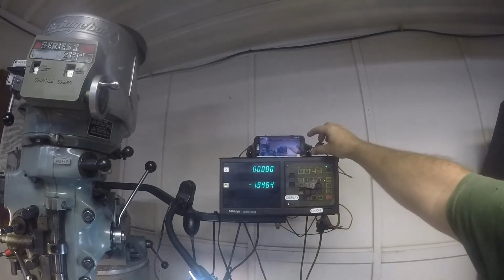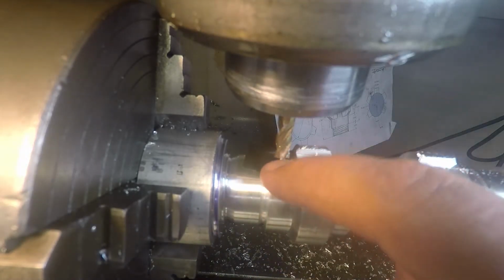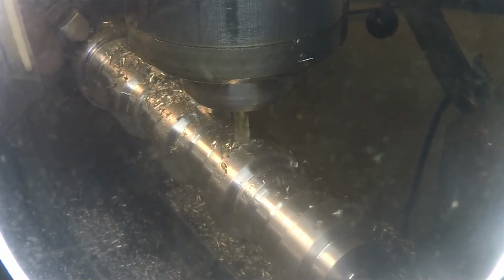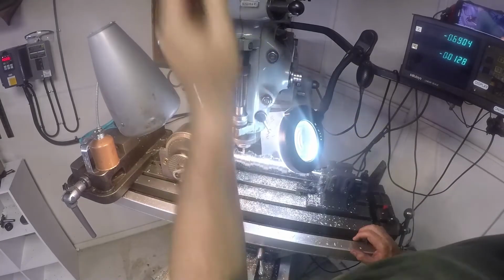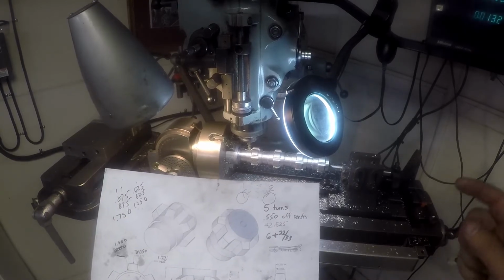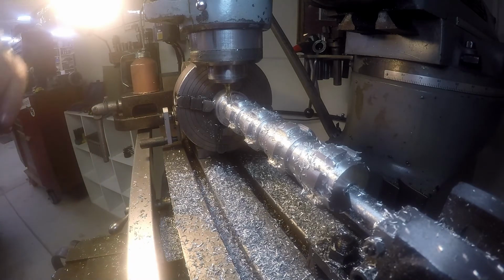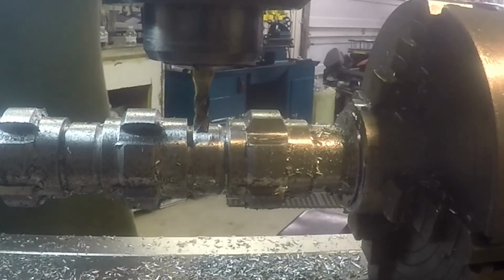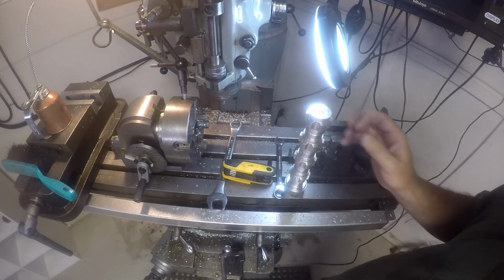ROTJ lightsaber Part #6.3.2 Milling Again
Machining a ROTJ Luke Skywalker Lightsaber PT 6.3.2
Kutting the knobs on the pommel

Setting up to cut the pommels after the previous spoiled parts.  This will be short series of videos to go over fixing the previous failure.  This time to do it right.  I will skip the lathe work as it's nearly identical to what was in the 6.1 video.  Here I will more correctly indicate the parts in the index head.  I will insure everything is tight and true.  Then we sill show the milling process including the offsets used on the index dividing head to get the correct angles in the part.  Once completed we will cut of the parts and clean them up in the lathe.  Also put some large 1 1/4" x 13 threads on them so they will mate with the main body.

Most of this work is done using a Bridgeport milling machine.  This particular one is a variable speed Series 1 Knee style Bridgeport.  It joined my shop after being carefully removed from a gunsmiths shop that was closing down.  It has a 1984-85 vintage and seems to run pretty true.  It came with a Mitutoyo DRO (digital read out) from the late 80s yet still works like a dream.

The other work is done on an antique Logan 1875 10" lathe built around 1953-54 and spent most of it's early life in a high school in Tucson.  It was later purchased from the high school by a former student to fill out part of his hobby shop.

This video series is part of my quest to become at least competent in everything.  I have had a hobby shop for about 25 years now and have done work on everything from wood working, electronics, plastics, welding, fiberglass, resin casting, silicone casting, black smithing, computer building, auto mechanic upgrade and repair, along with many other items.  This is the start of my spike into machining.